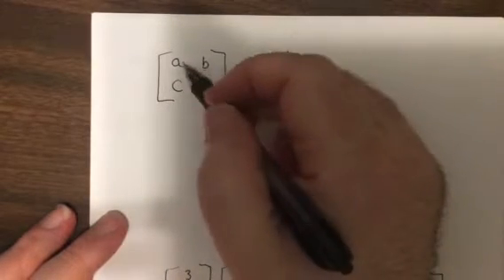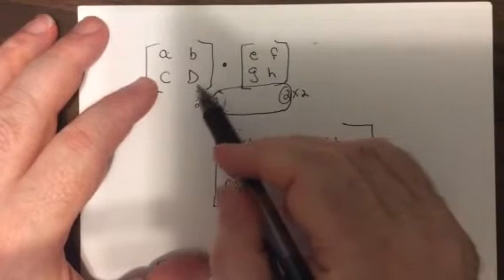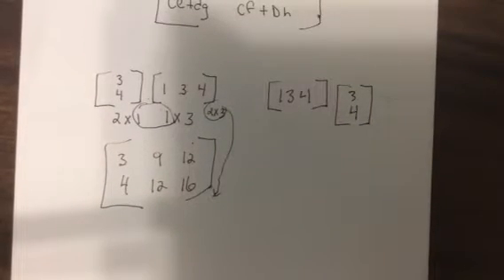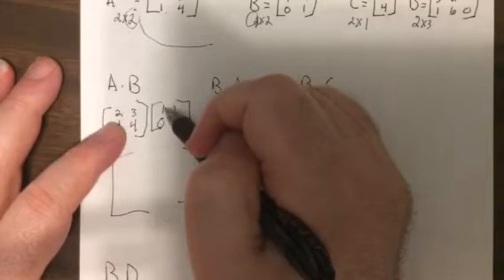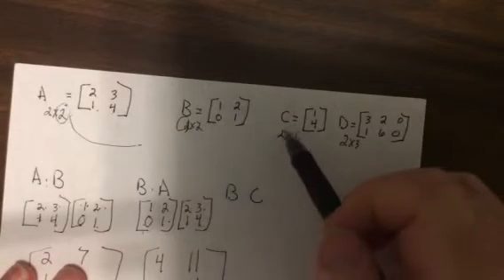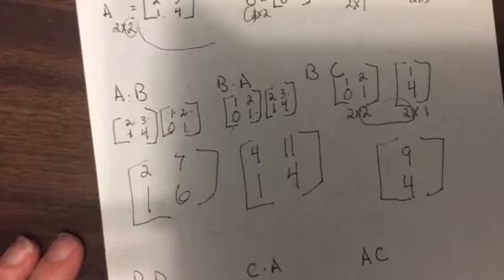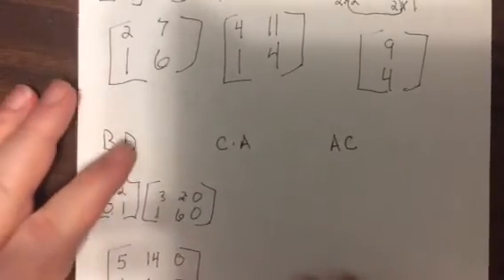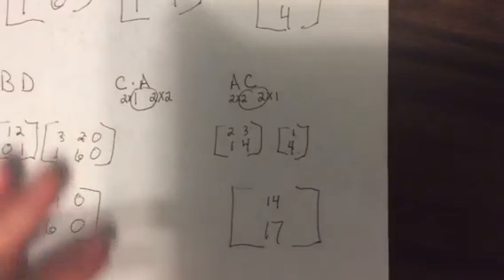Ha matrix 2